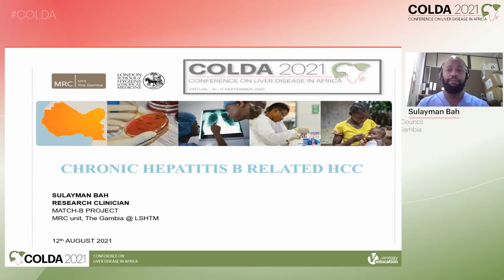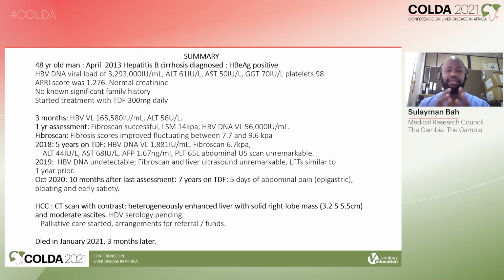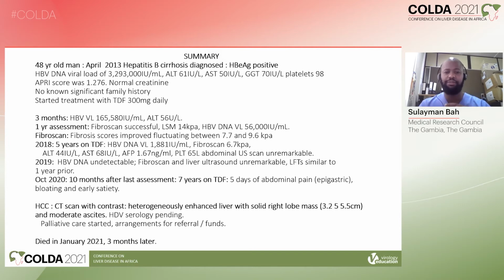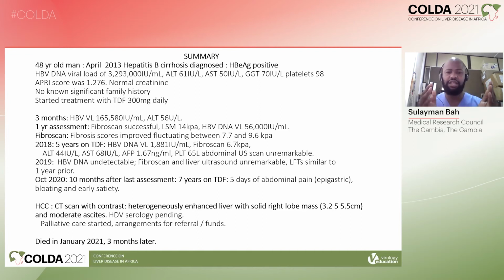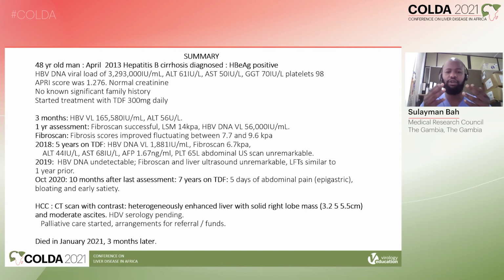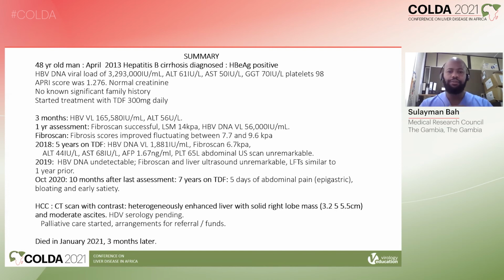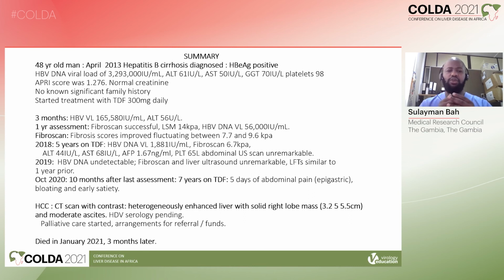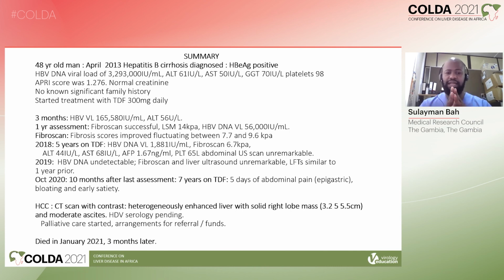HBV Disease Management - Adult Chronic Hepatitis B Related HCC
Speaker: Sulayman Bah
Presented at Clinical Case Presentations

COLDA 2021